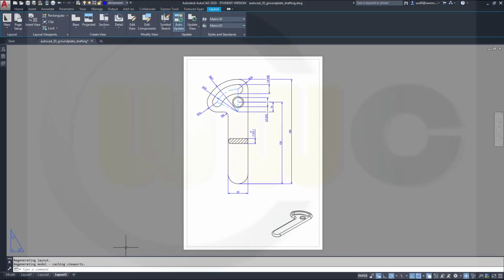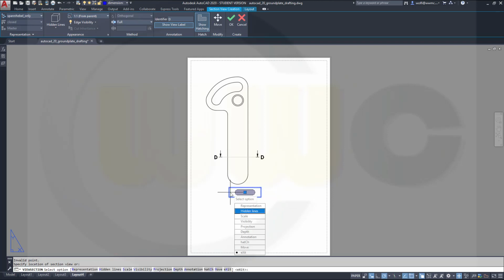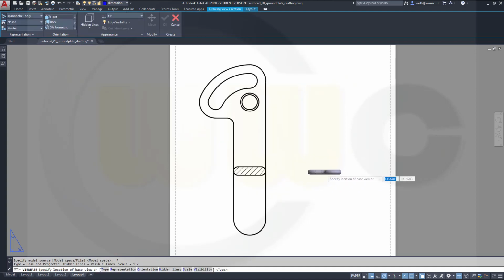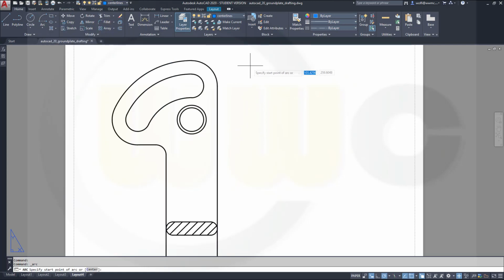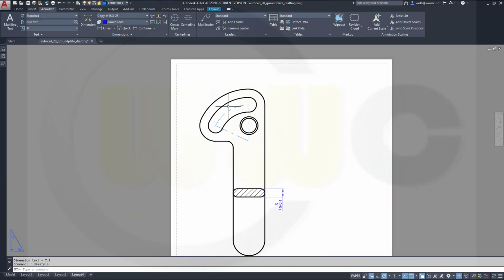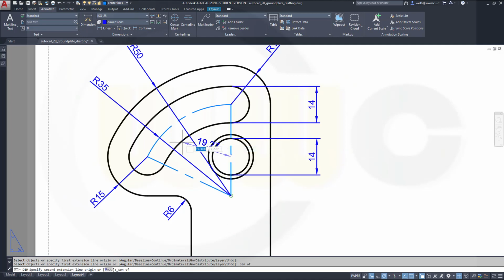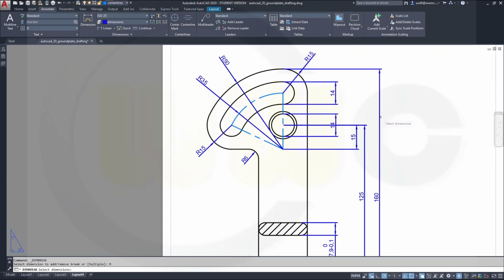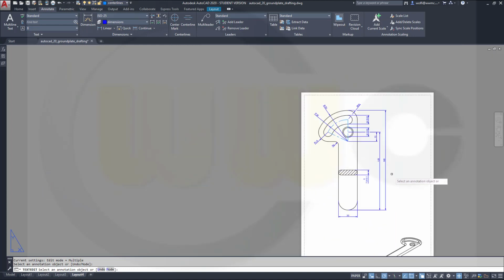Spannhebel - Autocad 2020 Training - Drafting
This video covers  baseview from the inventor assembly, section view and more - enjoy! For better a overview regarding my youtube videos - head over to my blog.

Siemens NX
Surface Modelling / Flächenkonstruktion
SolidWorks
Surface Modelling / Flächenkonstruktion
Onshape
Drafting / Zeichnungen